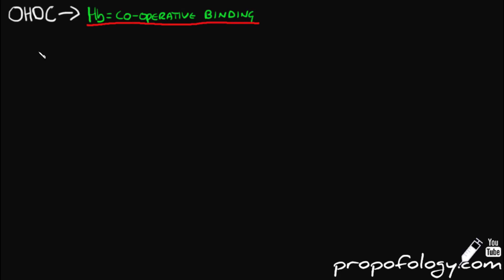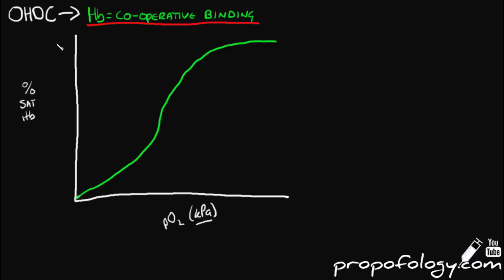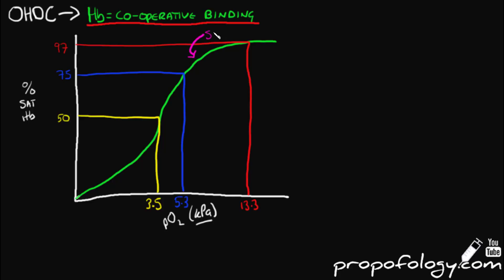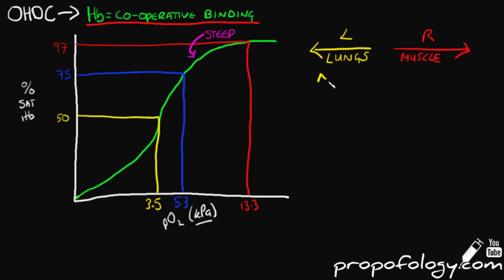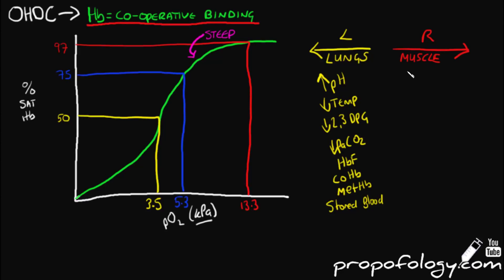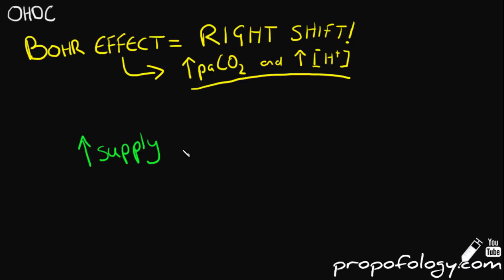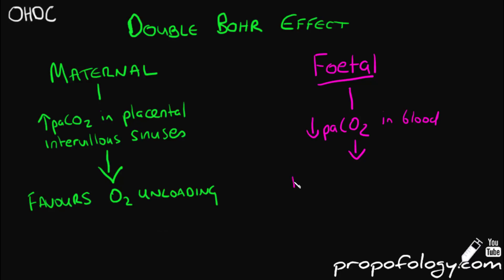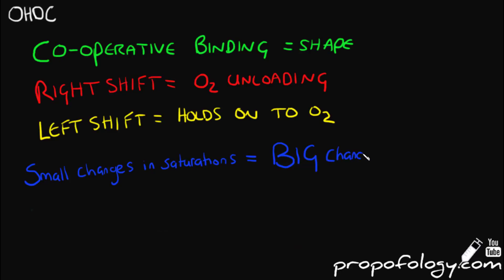Oxygen Haemoglobin Dissociation Curve (OHDC)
A very short but thorough overview about why the OHDC is one of the most important concepts in Anaesthesia, ICU and Emergency Medicine.